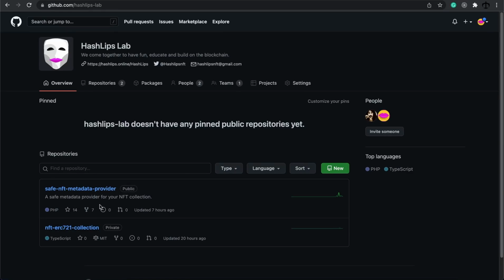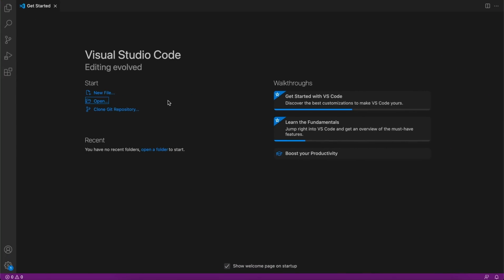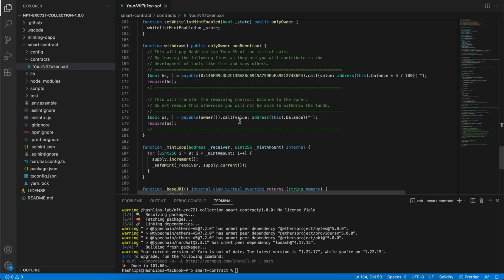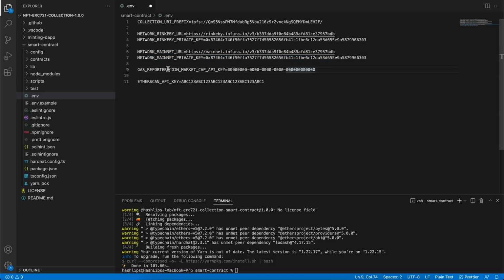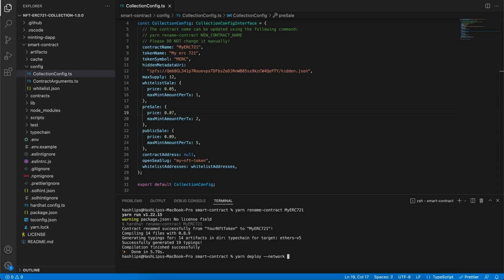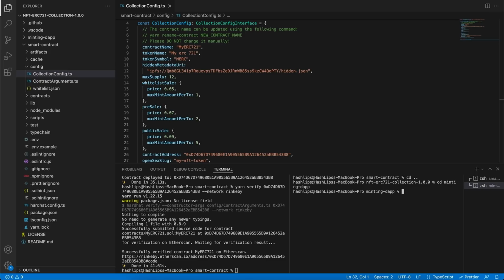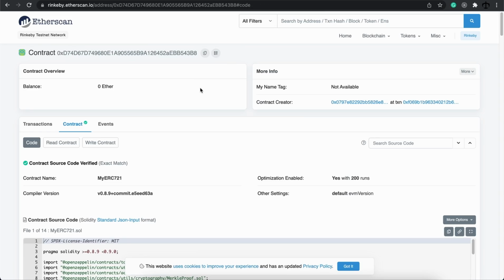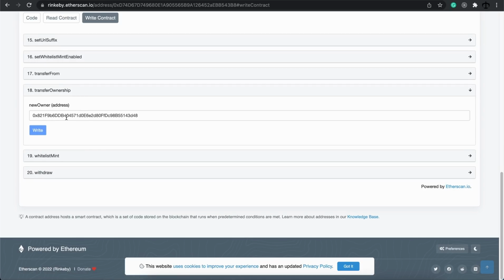Deploy an NFT collection in 5 Min (advanced)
In this video, I will show you how to deploy an erc721 smart contract on the Ethereum blockchain through the terminal. This is an advanced video so some coding knowledge will help. Hope you enjoy the video.